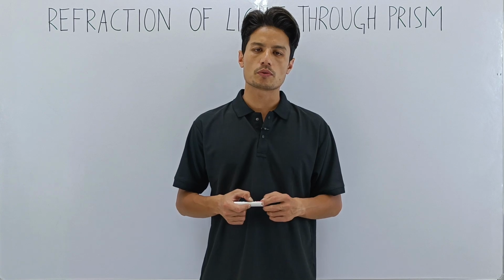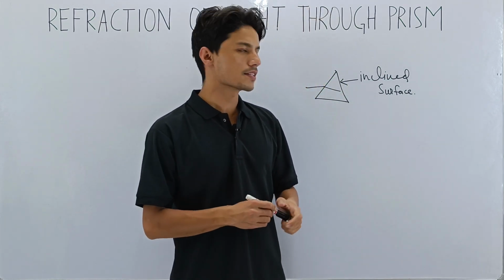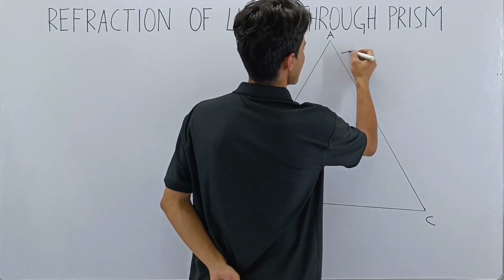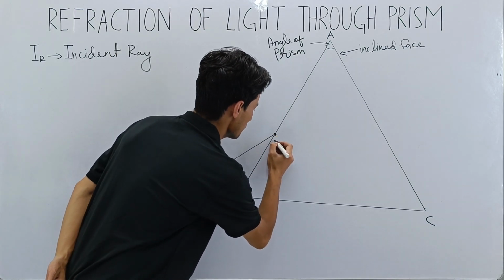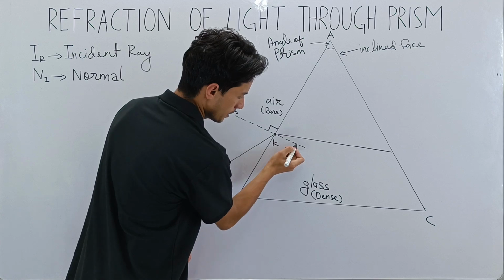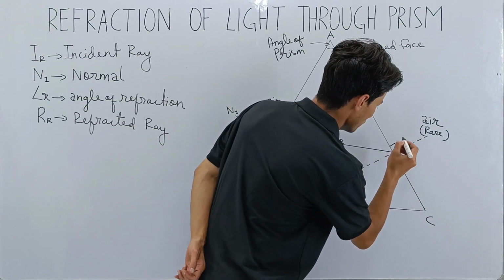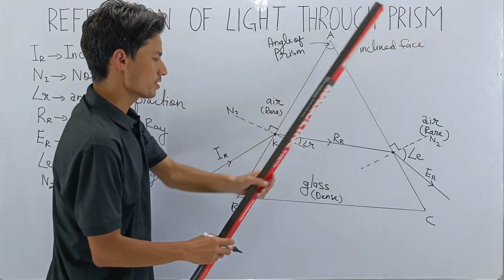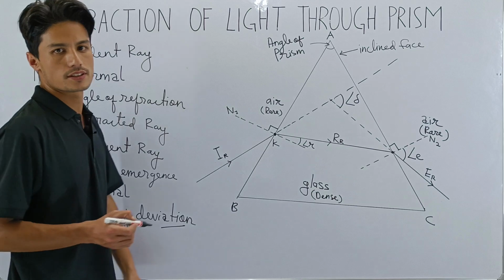Refraction Of Light Through A Prism/ Class 10/Chapter 10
Explore the fascinating world of light refraction through a prism! In this video, we delve into the principles of refraction, demonstrating how white light is broken down into its constituent colors when passed through a prism. Learn about the angles of incidence and refraction, and how they affect the path of light as it passes from one medium to another. Get ready to uncover the secrets of light behavior and its applications in optics and beyond!